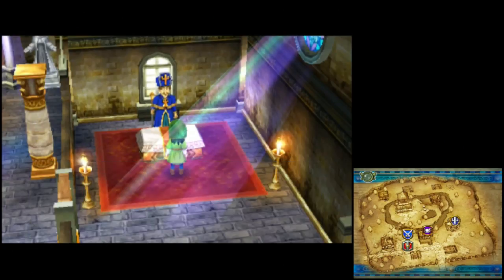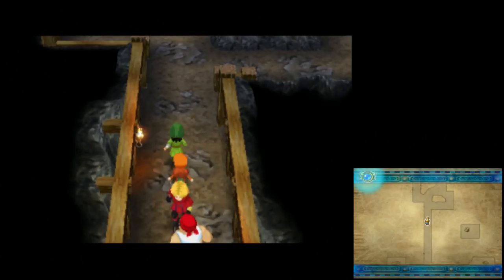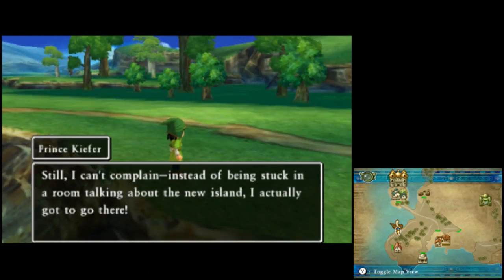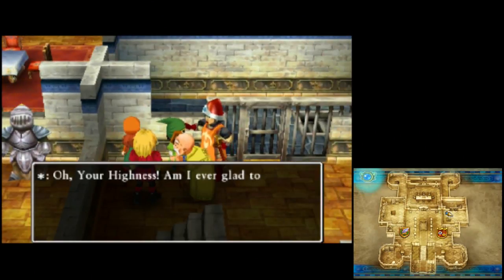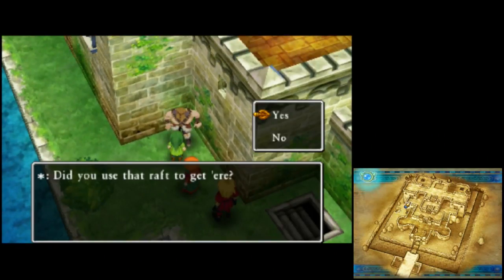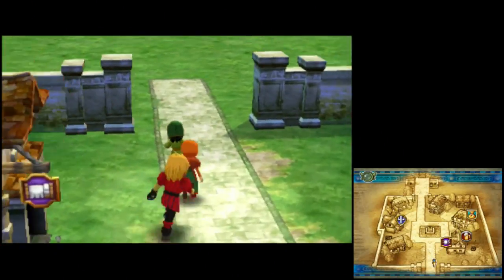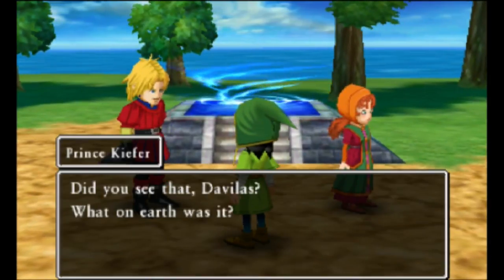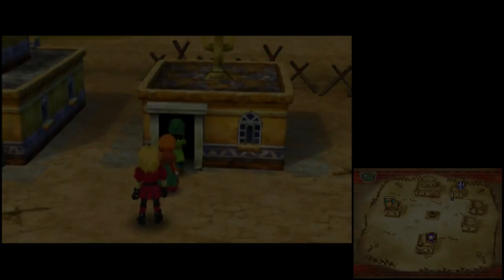Dragon Quest VII [3DS] Commentary #009, Rainbow Mines & Estard: Red Fragments; To Emberdale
This is video #009 in my playthrough of Dragon Quest VII: Fragments of the Forgotten Past for the Nintendo 3DS. This playthrough is available with and without commentary. This video contains commentary.

Previously, after the party finished up in Ballymolloy, Ballymolloy Island appeared not far from Estard! From what they learned, Hanlon's Ballymolloy was in the past. They also acquired Green Fragment 2 from a merchant in Ballymolloy. It sounds like another fragment may be in the Rainbow Mines.

After resuming, they leave the town of Ballymolloy (time 1:07).

In the east, near where the Tower used to be, a chest contains a Seed of Life (time 1:54).

In the south, they enter the Rainbow Mines (time 2:42).

Outside, a barrel in the southwest contains an Antidotal Herb (time 3:21).

A barrel outside the eastern hut contains 13 gold (time 3:48).

The party talks to the man at the mine entrance (time 4:35). Since they had talked to the merchant in the tower in Ballymolloy, he steps aside to let them enter.

They enter floor 1F of the Rainbow Mines (time 5:03).

In the northwest, a barrel contains a Seed of Magic (time 5:59).

The party goes downstairs to floor B1 (time 6:45).

In the southeast, they continue down to floor B2 (time 7:33). An easy rainbow rock puzzle awaits.

In the west, they continue down to floor B3 (time 7:52). Another rainbow rock puzzle awaits on this floor.

They descend the northern stairway to floor B4 (time 8:22). Leaving the first yellow rock alone, they must push the second west to get rid of the third, and then the fourth to get rid of the fifth.

To the west, they continue down to floor B5 (time 8:38). A fairly easy rainbow rock puzzle is here.

In the west, they go downstairs to floor B6 (time 9:05). This is the floor where the green rock used to be.

They take the new stairway down to floor B7 (time 9:38). This a cross-shaped floor with four ways to go. There is nothing down the eastern, southern, and western branches.

At the northern end, the party finds Red Fragment 2 (time 11:19). Fantastic! Kiefer recommends they go back to Estard Castle.

The party Evacs out of the mines (time 12:12). They board their boat and land near Estard.

They return to Estard (time 14:41).

To get into the castle, they talk to the western guard (time 15:44). He gets the drawbridge lowered.

On top of the castle, they must go through the eastern door (time 18:53).

Down on the first floor, they will find Dermot chewing out a guard (time 19:49). He pleads with the party to convince the guard to let him pass.

The party talks to the guard (time 21:02). Kiefer convinces the guard to let Dermot through.

Past the door, they continue down to floor B1 (time 22:12). This is the waterway. They find Dermot talking to the Boatman, a similarly cantankerous fellow.

They talk to Dermot (time 23:26). He tells them to use the raft and find ... a certain something. Judging from the Fragment Detector, I'm pretty sure what it is they're supposed to look for.

The party talks to the Boatman (time 27:07). He steps aside and lets them use his raft.

They ride the raft out to the moat (time 27:38). There is a landing on the west side of the castle grounds.

A stairway leads down to a jail (time 28:26). However, there is nothing the party can get here right now. The prisoner doesn't seem to qualify for criminal of the year.

In the north, there is a door underneath Princess Lisette's balcony (time 29:13). A stairway leads down to the northeast part of floor B1 (time 29:20). The Fragment Detector goes wild!

One of the pots below the podium contains a Seed of Agility (time 29:45).

On the podium, they find Red Fragment 3 (time 30:01).

Back at the waterway, they report to old Dermot (time 31:17). He tells a little story about the fragment. He looks forward to people's future explorations. With that, the party makes their way out of the castle.

Before proceeding to the next scenario, it is a good idea to have the Wholly Holy Water from Uncle Pike.

They leave Estard (time 34:58). They make a brief stop at Pilchard Bay to rest at Davilas's house.

To the east, they return to the Shrine of Mysteries (time 36:59).

The description is continued in the comments.